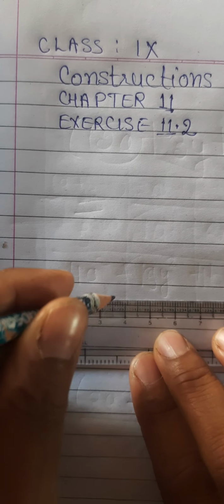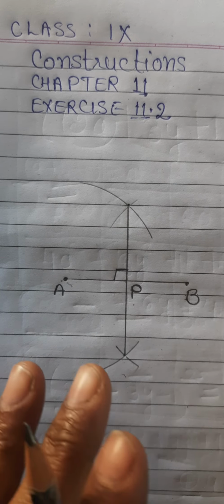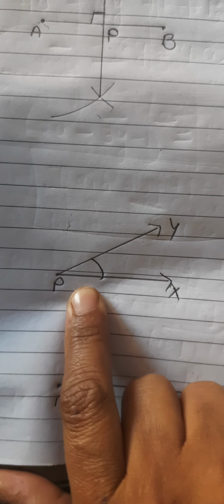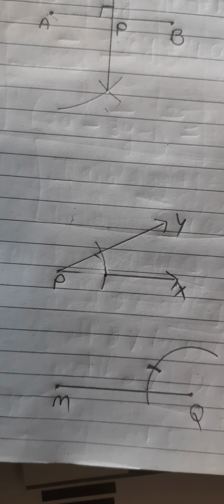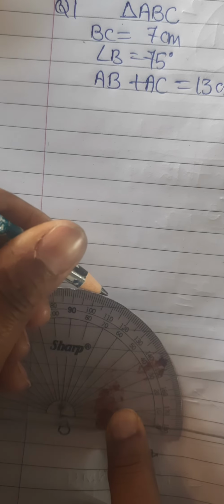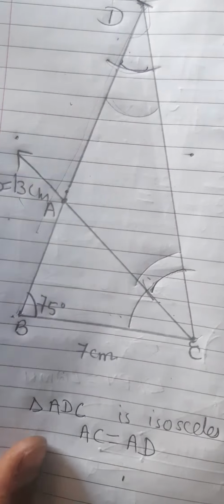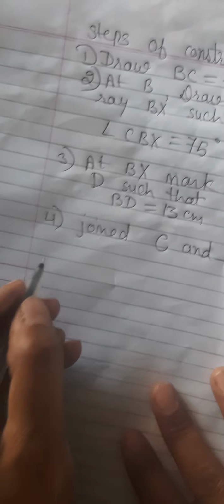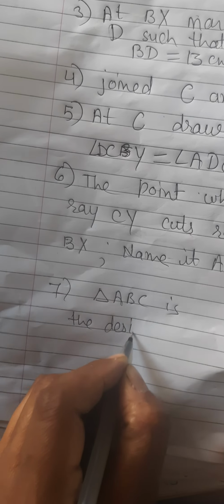NCERT MATHS CLASS 9 : EXERCISE 11.1 QUESTION 1